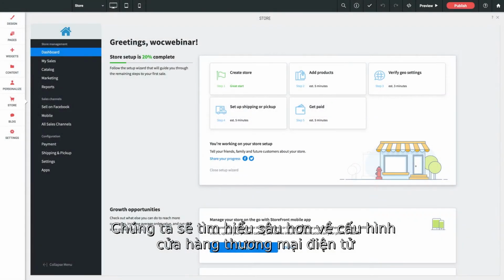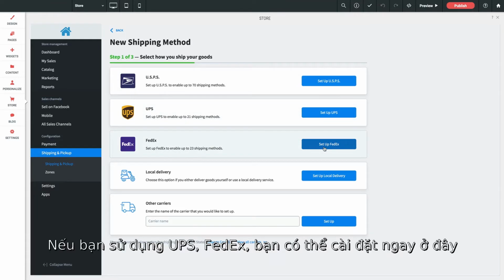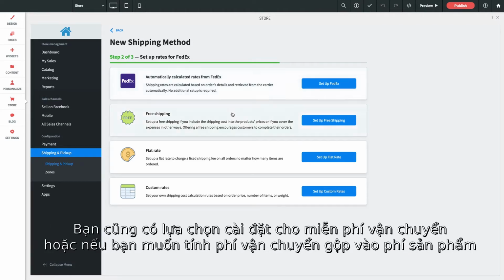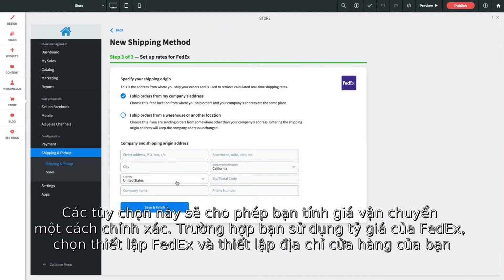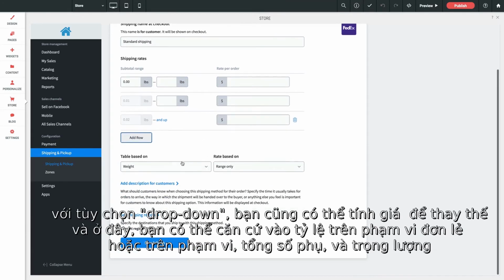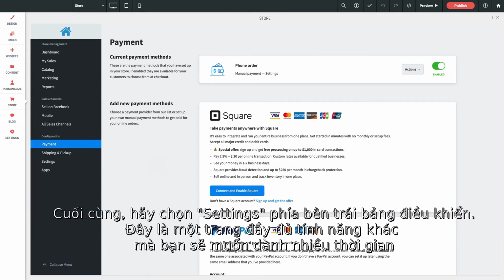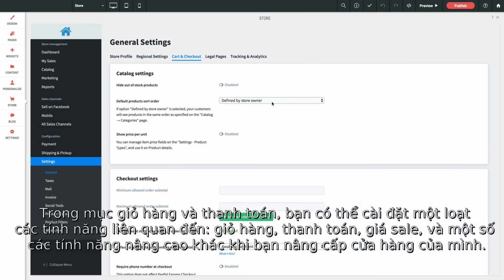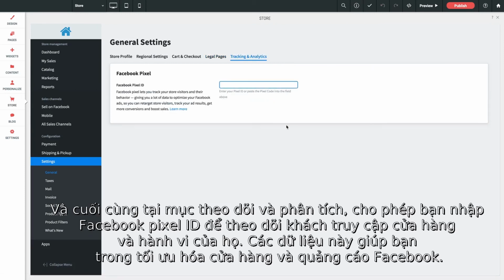Tập 19: Thiết lập cài đặt SHIPPING và STORE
Đây là Series giúp các bạn thành tạo nền tảng thiết kể website kéo thả ITAGSWEB